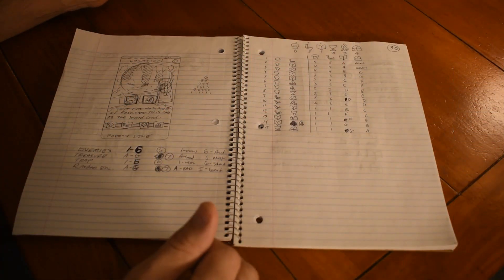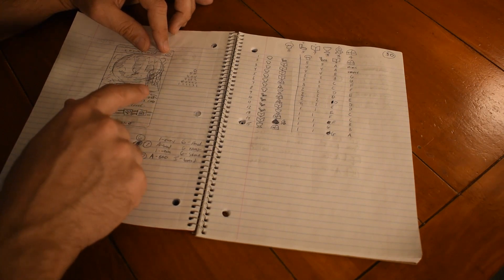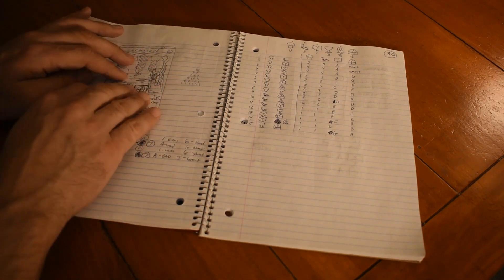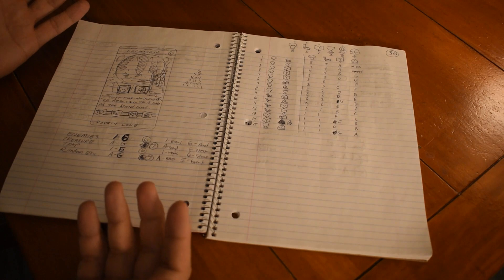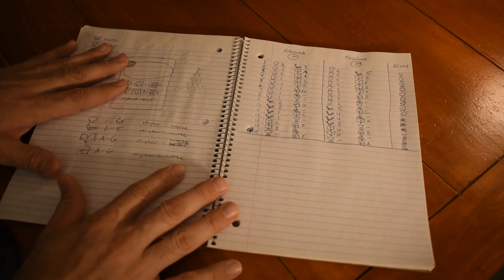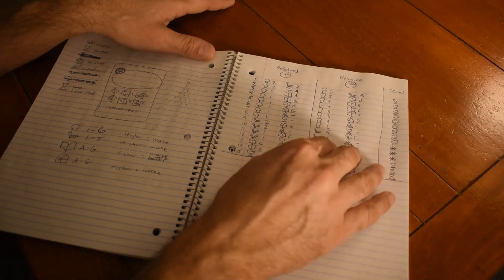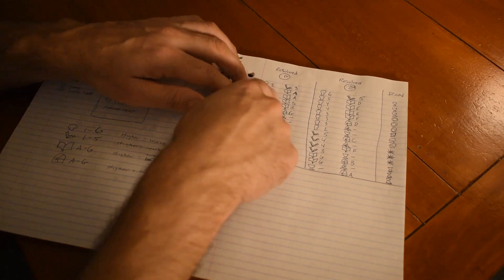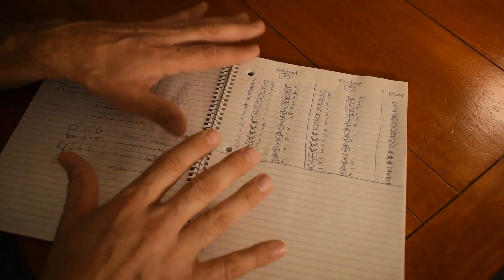Indie Designer's Journal #18 At a Crossroads Designing UnderQuest!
In this episode we look at two different directions that UnderQuest could go when it comes to the core adventuring mechanics. I give an overview of two options and ask you to help point me in the right direction.